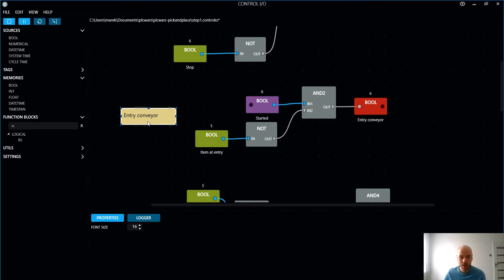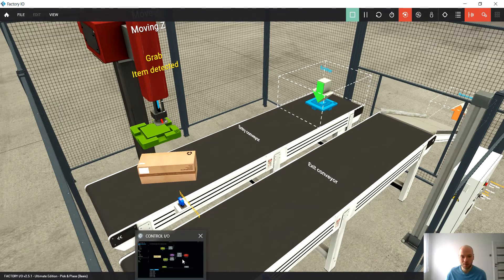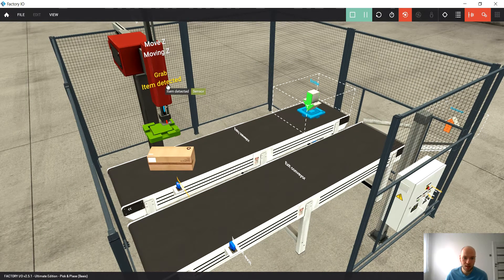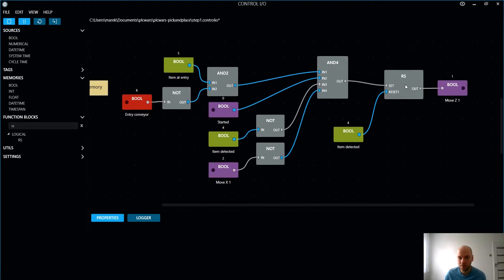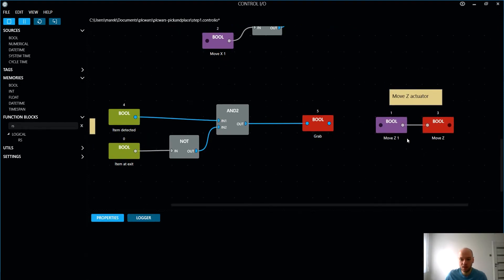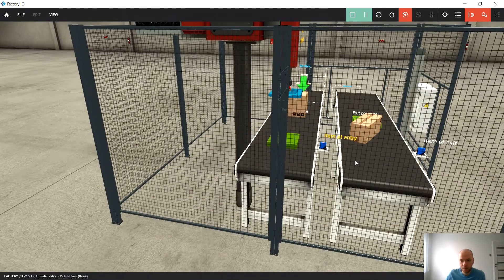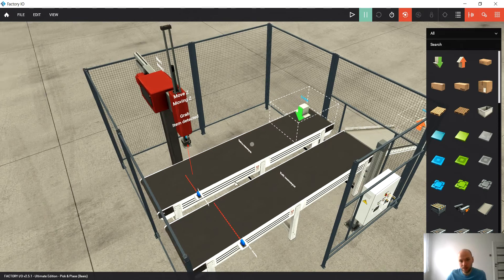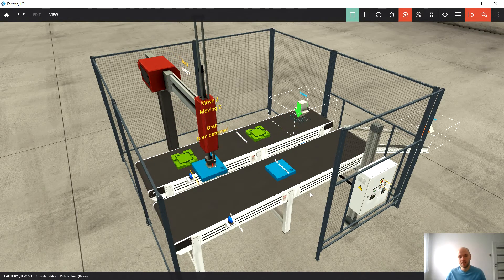[2] Step1 part1 - Factory IO, Control IO, Pick & Place (Basic)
Next video in the series, code discussion in the Control IO with the standard example of Pick & Place (Basic) scene.

This tutorial is not meant for totally beginners, I am assuming that you have already knowledge about using basic logic gates like AND, OR etc. You are familiar with the INPUTS and OUTPUTS, SENSORS and ACTUATORS.